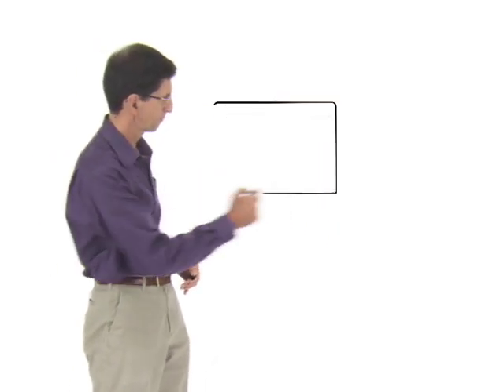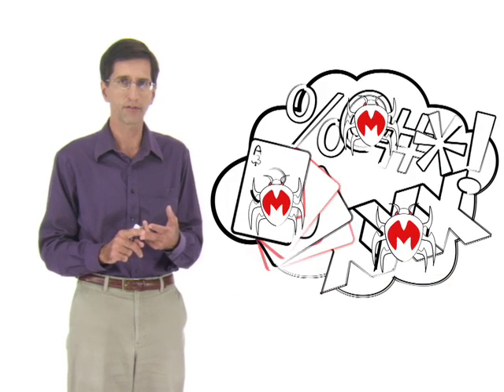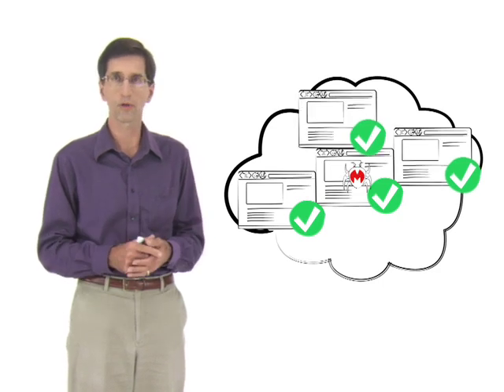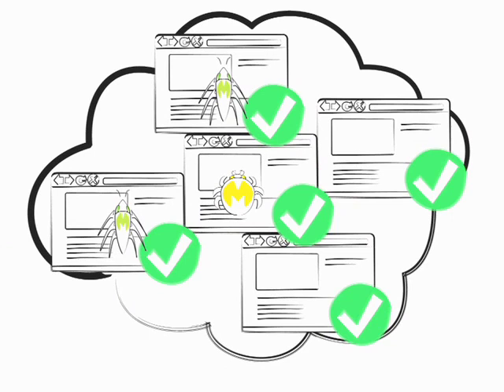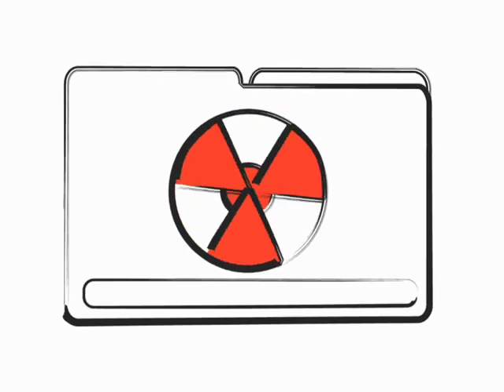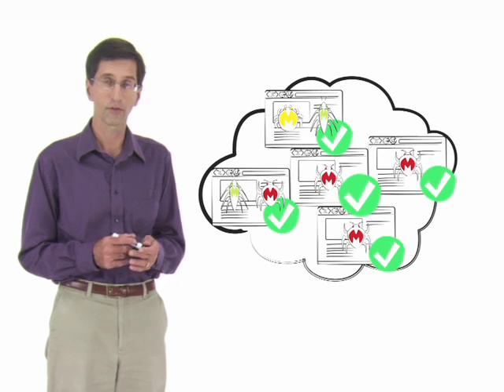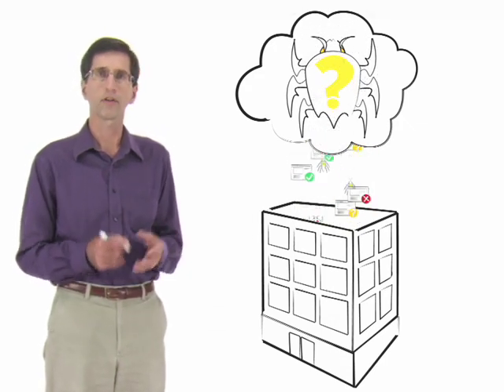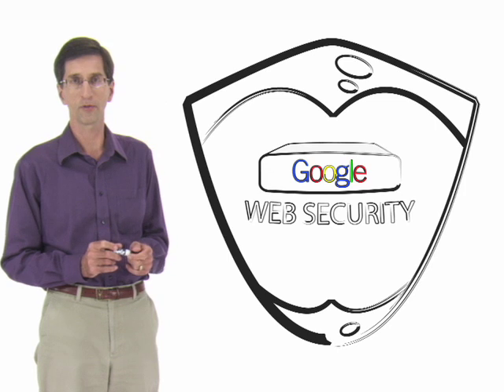Google Web Security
- Google Web Security protects organizations of all sizes against web malware attacks and enables the safe, productive use of the web, without incurring hardware, upfront capital, or IT management costs. It protects all users, whether they are connected directly to the corporate network or working remotely, at a hotel or in an airport.